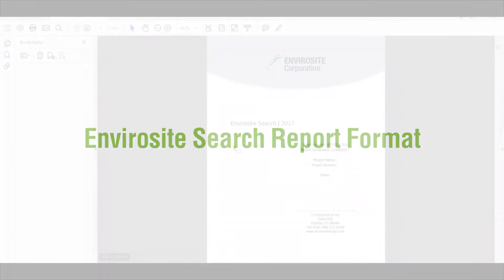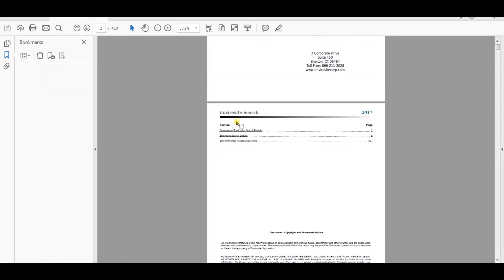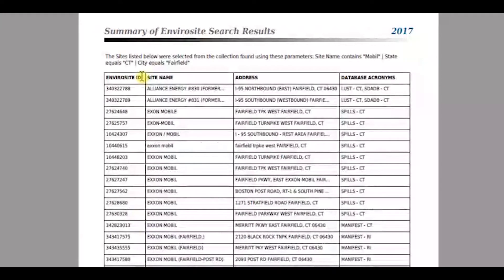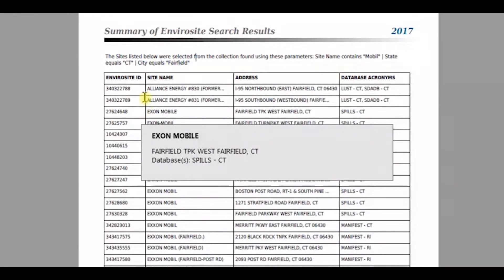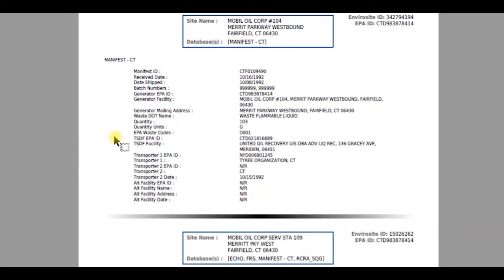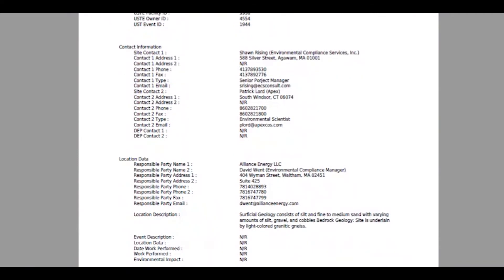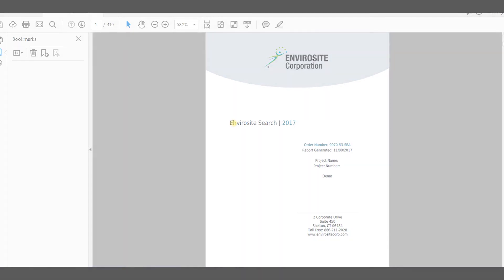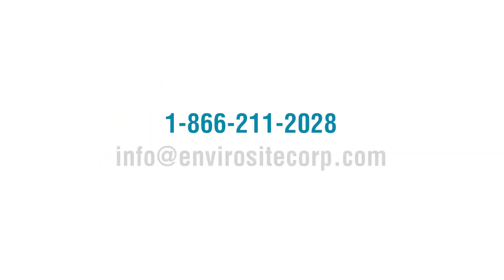Envirosite Search Report Review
Take a quick tour of an Envirosite Search report. Envirosite Search is an affordable and quick way to simplify the data research process during commercial property environmental risk analysis and due diligence on individual properties and companies.